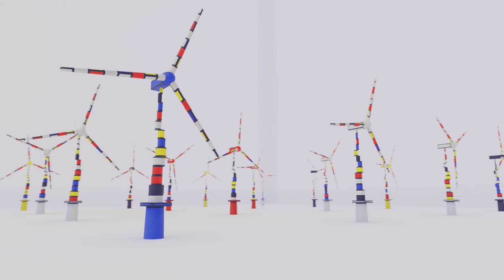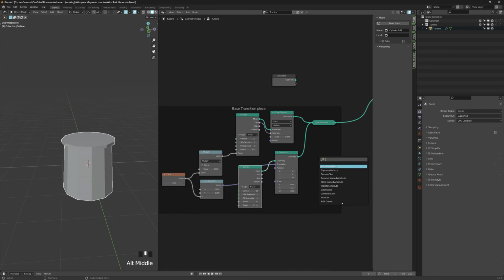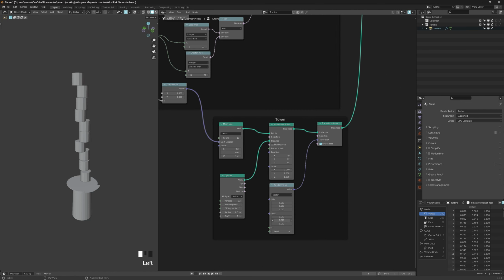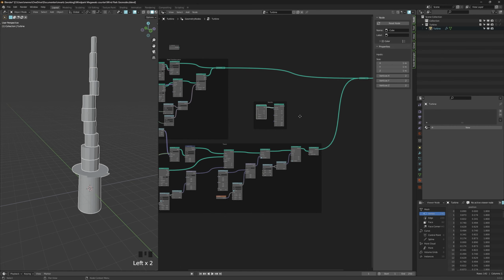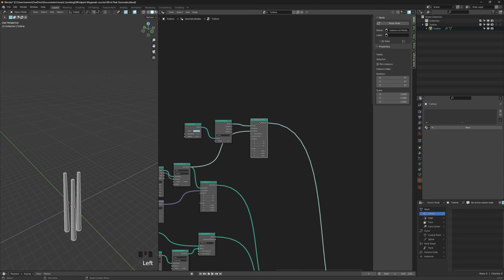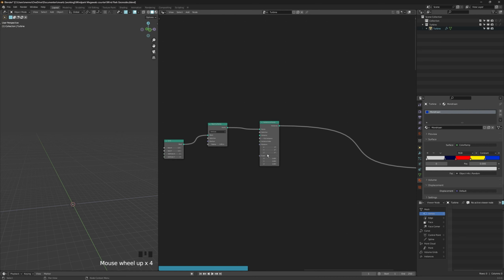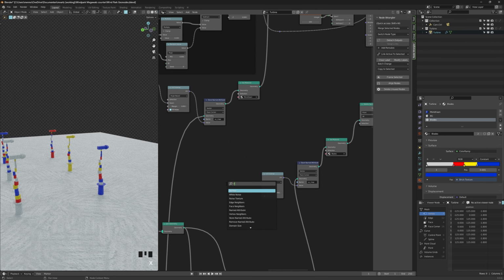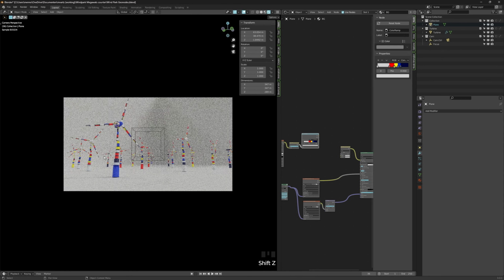Creating Abstract 3D Art Inspired by Mondriaan with Blender Geometry Nodes | Digital Art Study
In this tutorial, I'll show you how to use Blender Geometry Nodes to create an abstract 3D art piece inspired by the geometric style of Piet Mondriaan's famous artwork.

With step-by-step instructions and demonstrations, you'll learn how to create a wind turbine using procedural 3D animations and models. I'll walk you through the process of setting up nodes, creating a basic mesh, and applying textures and materials to achieve the desired look. This tutorial is perfect for anyone interested in procedural 3D art or looking to improve their skills with Blender Geometry Nodes. By the end of this tutorial, you'll have a unique 3D artwork that incorporates Mondrian's iconic style.

💬 Any questions?

If you have a question about anything you saw in the video, something that you missed, or maybe I missed, do you have any other requests ask me in the comments!